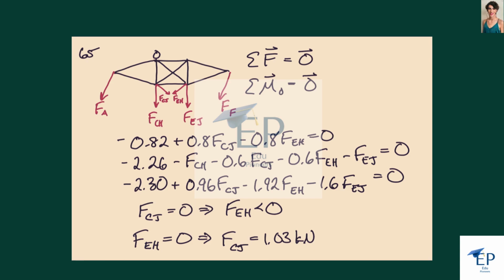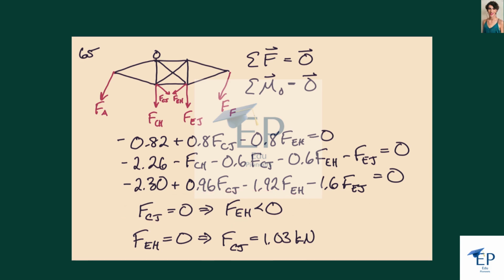The diagonal members in the center panels of the power transmission line tower shown are very slend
The diagonal members in the center panels of the power transmission line tower shown are very slender and can act only in tension; such members are known as counters. For the given loading, determine   which of the two counters listed below is acting,   the force in that counter. Counters   and  .